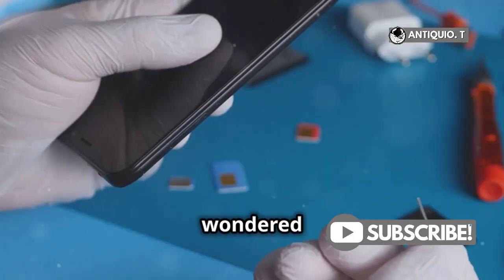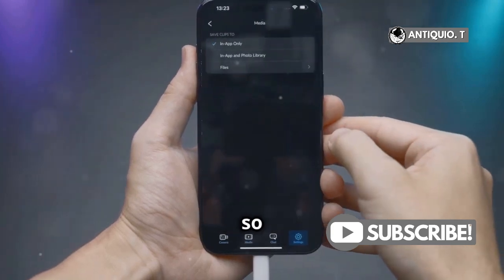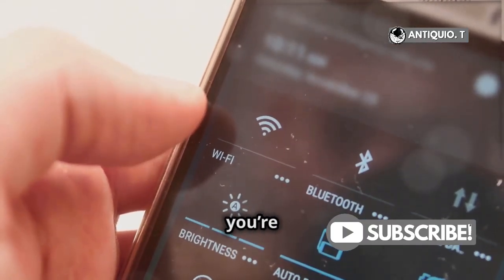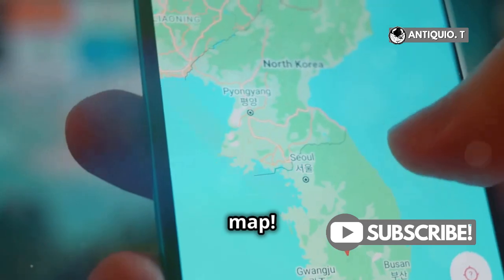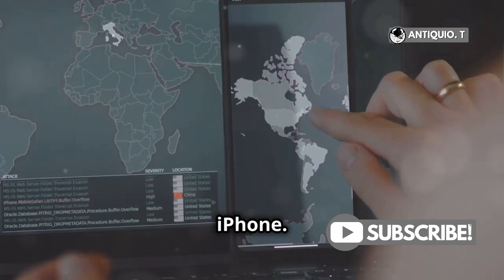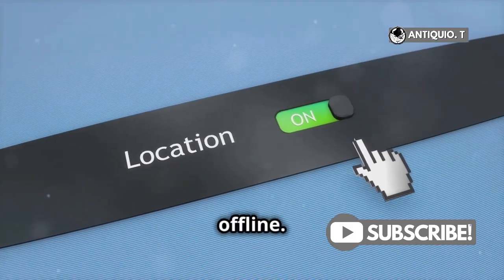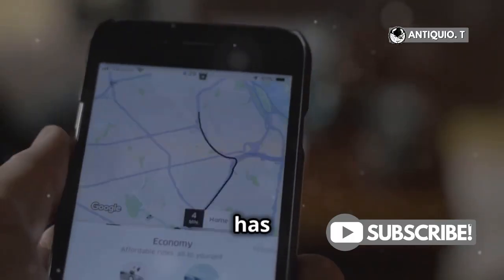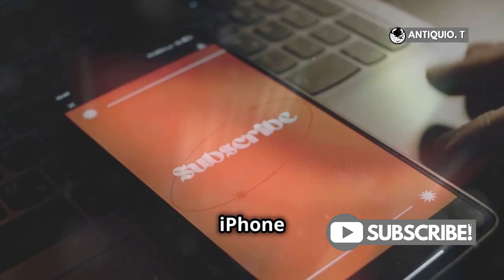Can You Track an iPhone Without a SIM Card?